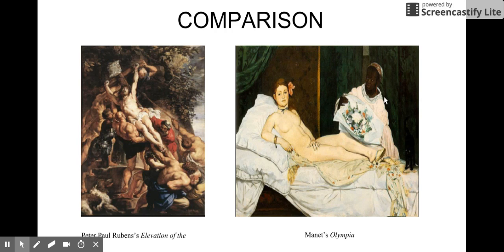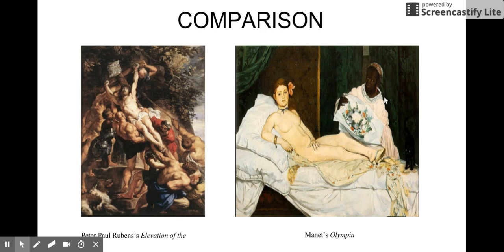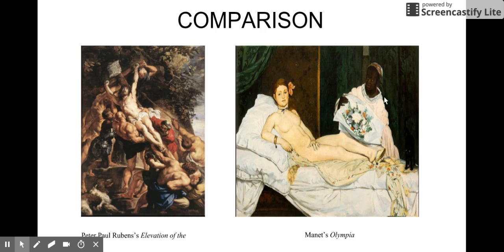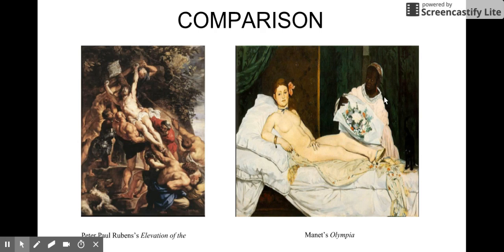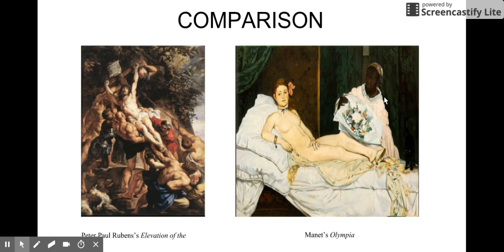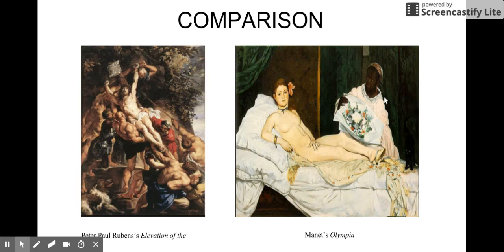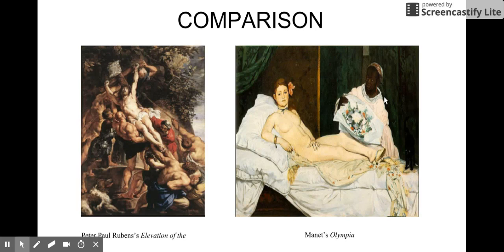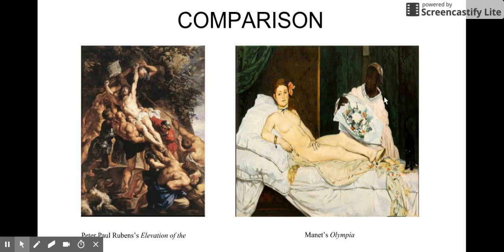Untitled presentation Google Slides 4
References

David, Oath of the Horatii. (n.d.). Retrieved February 27, 2017,

Giotto, Arena (Scrovegni) Chapel (part 3). (n.d.). Retrieved February 27, 2017,

Web Gallery of Art, searchable fine arts image database. (n.d.). Retrieved March 06, 2017,